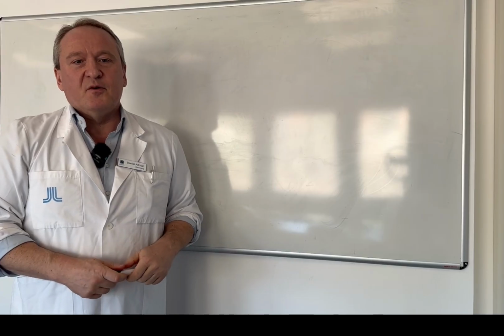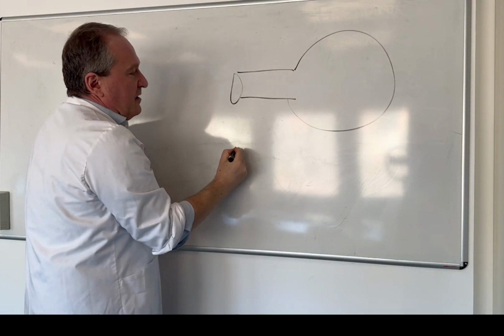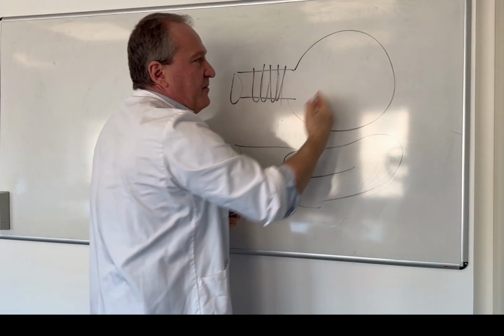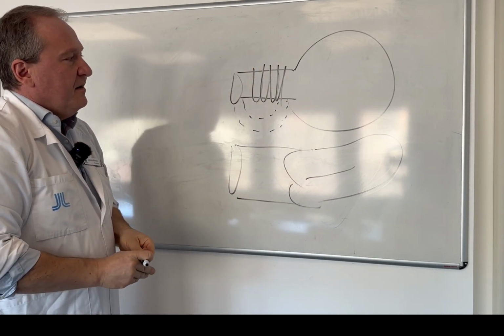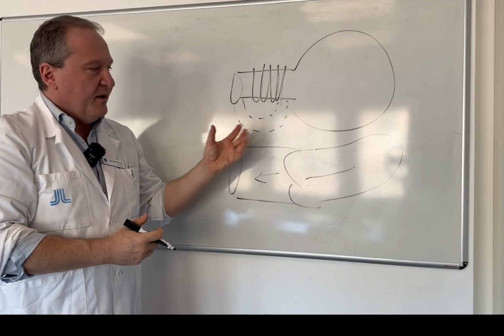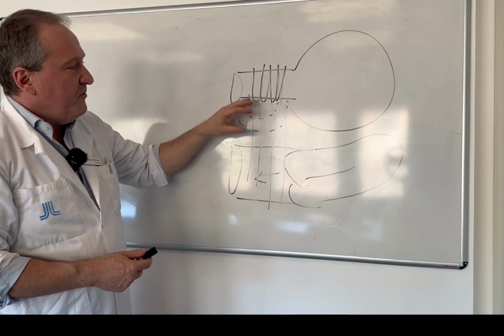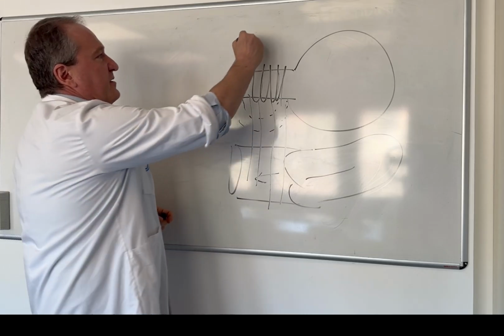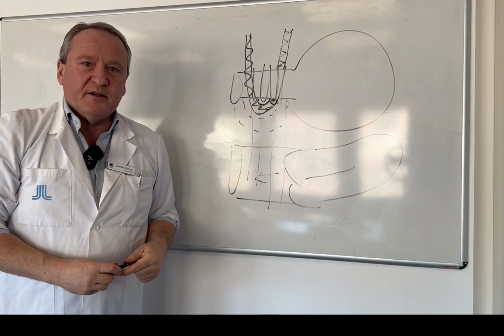Professor Altman at Urogyn explains about stress urinary incontinence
What is stress urinary incontinence, and why does it occur? In this video, we are joined by Professor Daniel Altman who works at Stockholm Urogyn, an expert in gynecology and gynecological urology, who explains the causes of stress urinary incontinence and the available treatment options.

We will cover:
✅ What stress urinary incontinence is and how it affects the body
✅ Why some people experience it – risk factors and causes
✅ Different treatment options, from pelvic floor exercises to surgery

Let’s spread knowledge and break the stigma around urinary leakage!